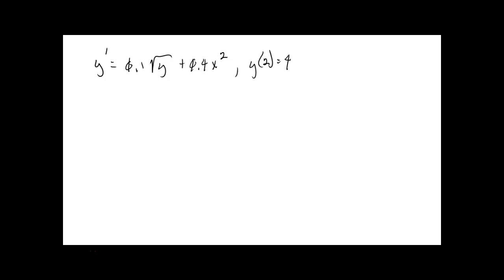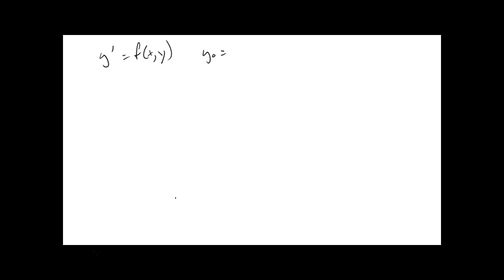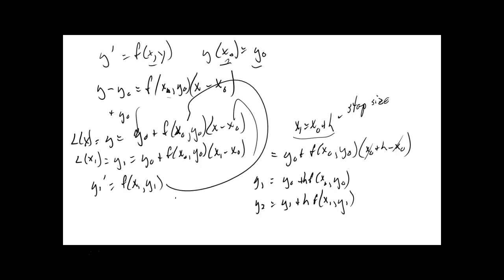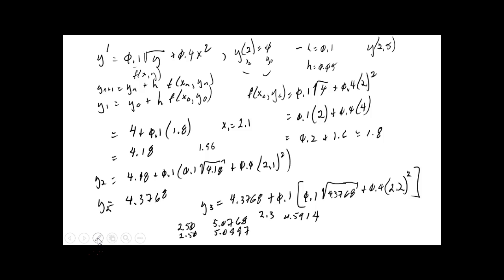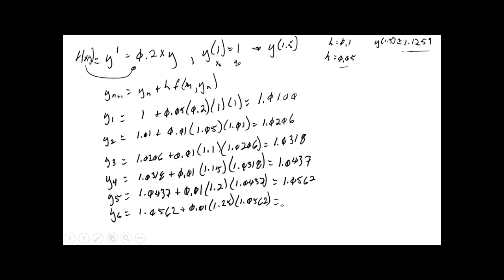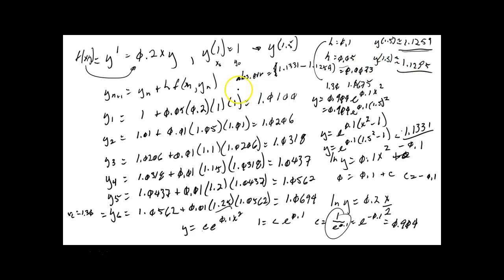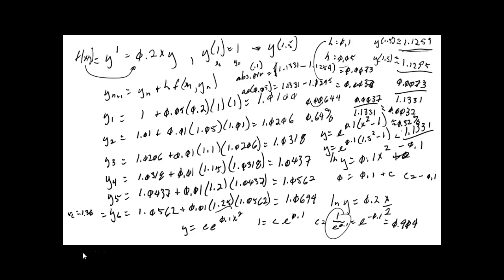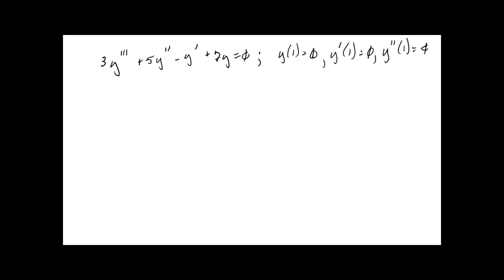MTH238 Sections 2.6, 4.1